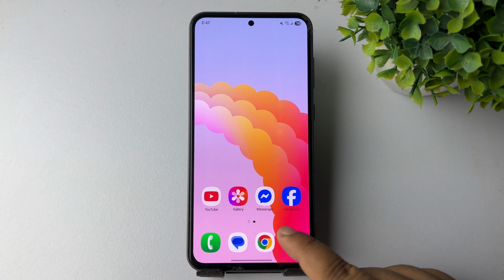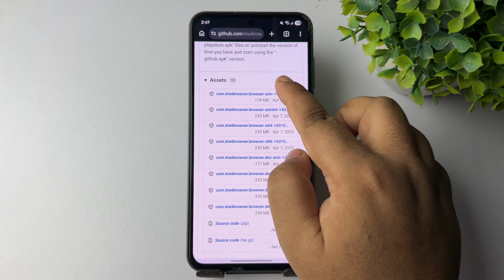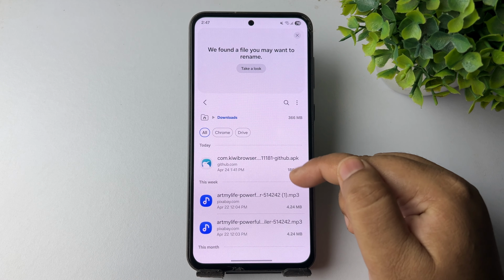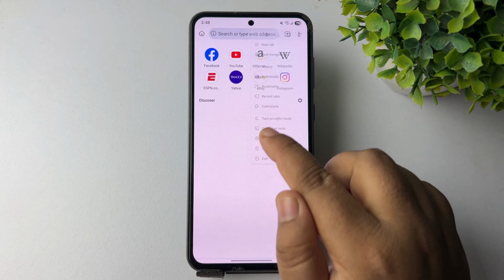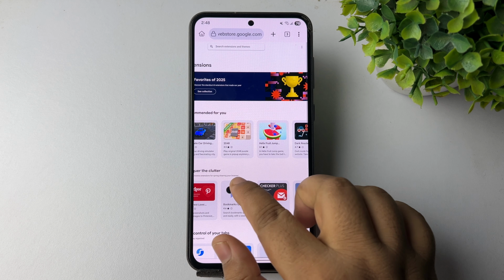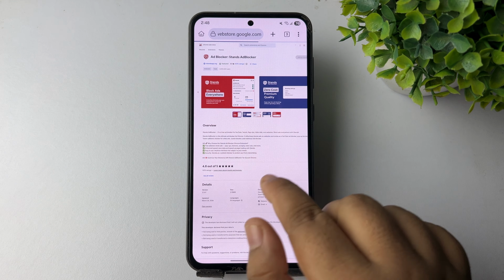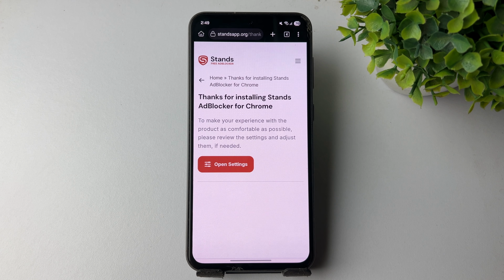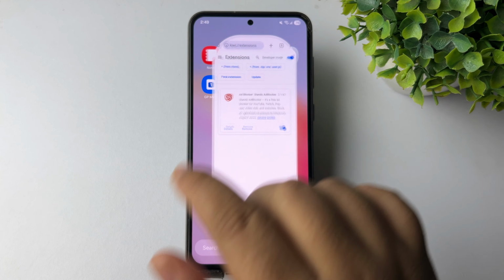How to Use Chrome Extensions on Android (2026)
Learn how to use Chrome extensions on Android and unlock extra features for browsing! 📱🌐 This simple guide explains what’s possible and how you can still use extension-like tools on your phone. ⚙️✨

⚠️ Note: The mobile Chrome app does NOT officially support extensions ❌

But you still have options 👇

✅ Use Kiwi Browser to install Chrome extensions 🧩
✅ Use Yandex Browser for extension support 🔧
✅ Add tools like ad blockers, notes, and productivity extensions 🚀
✅ Sync bookmarks and improve browsing experience 📲

Enjoy more powerful browsing on Android with extension support alternatives today! 🔥📱